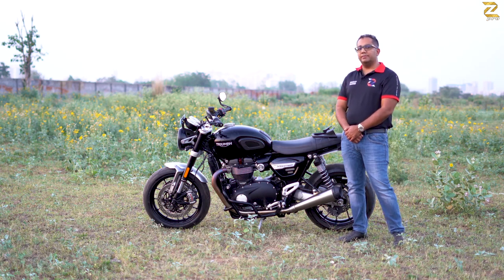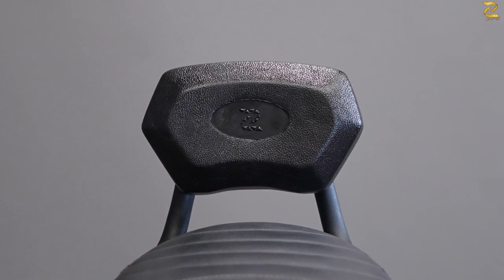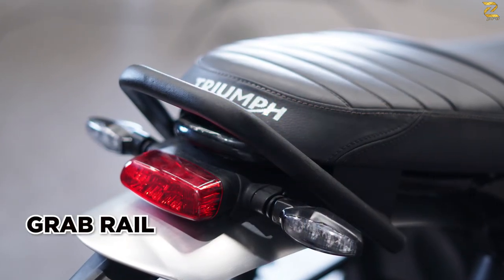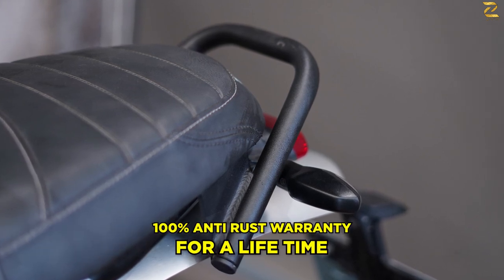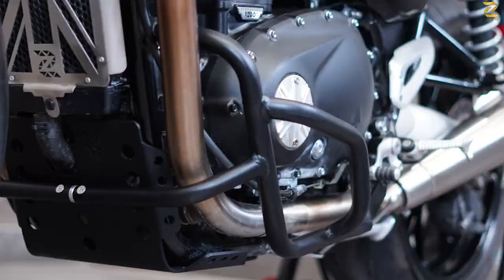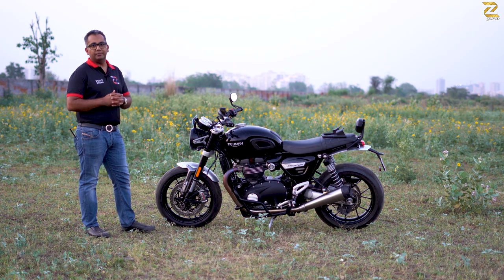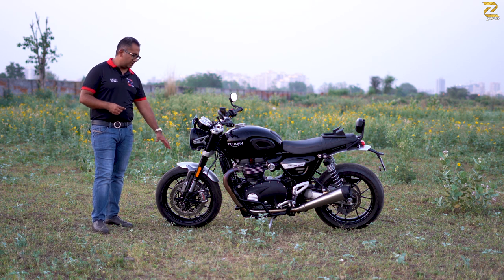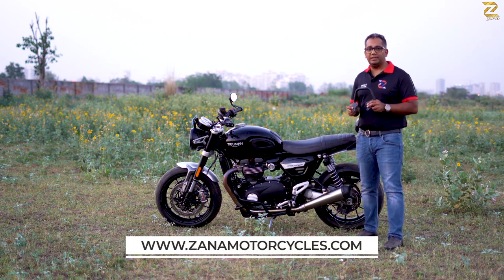New Triumph Speed twin 1200 Accessories by Z PRO | High Quality Accessories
Welcome to Z Pro,
Presenting the range of accessories for the Triumph Speed Twin 1200.

- Engine Guards
- Back Rests
- Radiator Guards
- Bash Plate
- Paddock Spools
- Engine Cover
- Chain cover

Key Moments In this Video :

00:00 Introduction of triumph Speed Twin 1200
00:16 Backrest For Speed Twin 1200
01:40 Triumph Speed Twin 1200 Engine Cover
02:10 Honey Comb Radiator Guard For triumph Speed Twin 1200
02:30 New Bash Plate for Speed twin 1200
02:58 Front Fork Slider